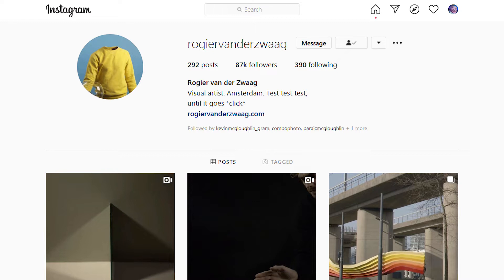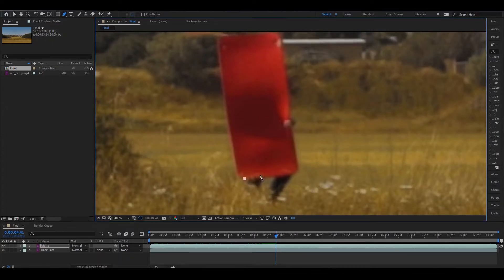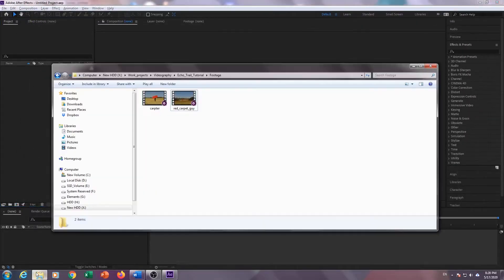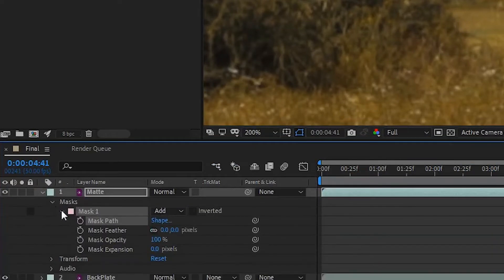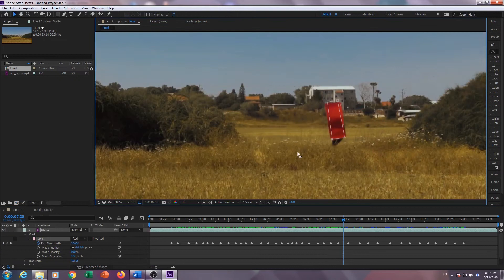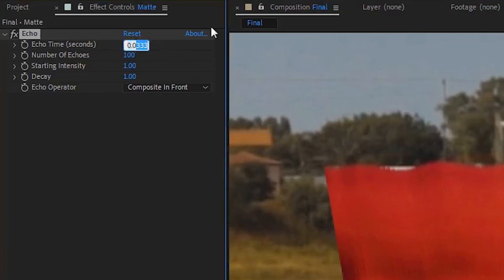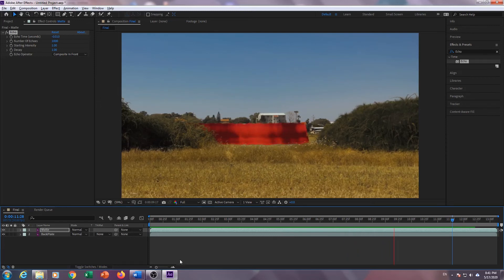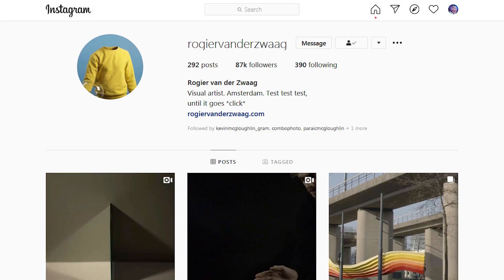Rogier van der Zwaag Trail Tutorial [After Effects]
00:43 Info
01:50 Short Tutorial
03:14 Long Tutorial
08:31 Conclusion
09:53 Bonus